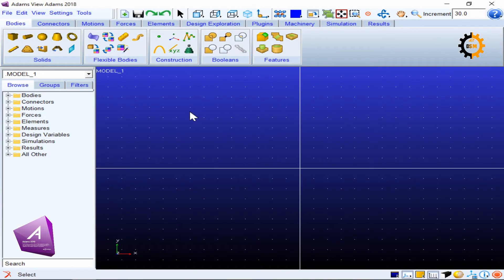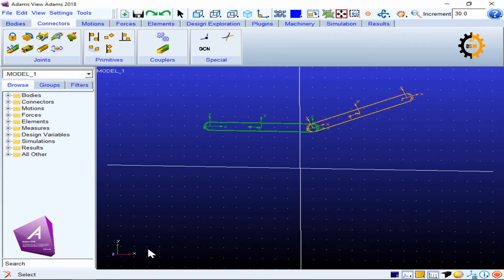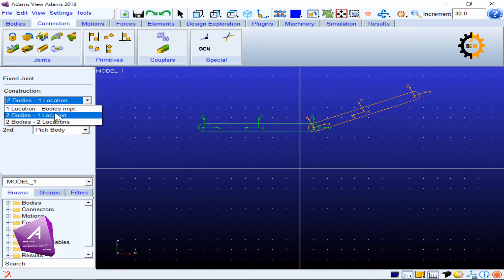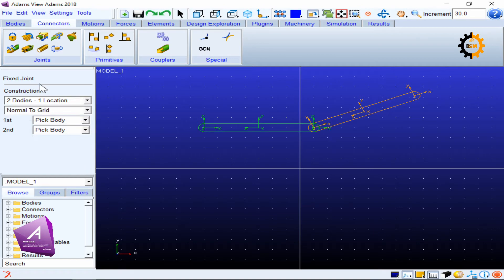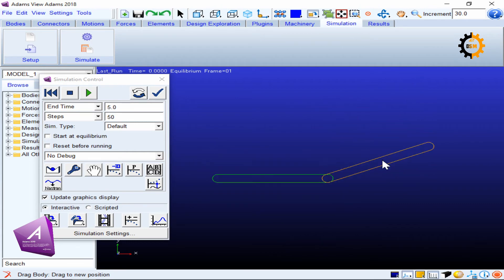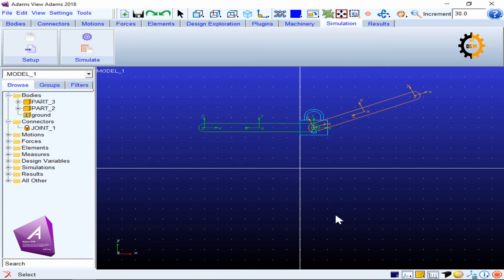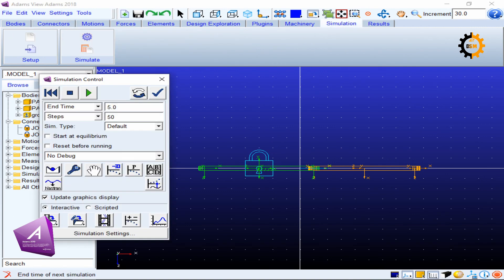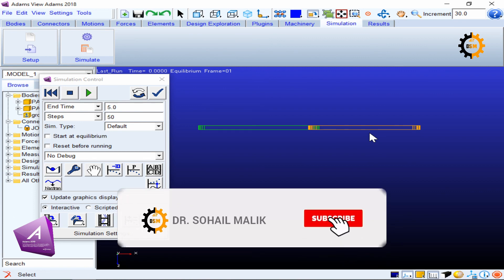ADAMS tutorials Beginner | 6. How to make fixed joint in ADAMS view?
MSC ADAMS now owned by HEXAGON is a leading software for simulations of multibody dynamics MBD.
In this tutorial you will learn How to make fixed joint in ADAMS view?